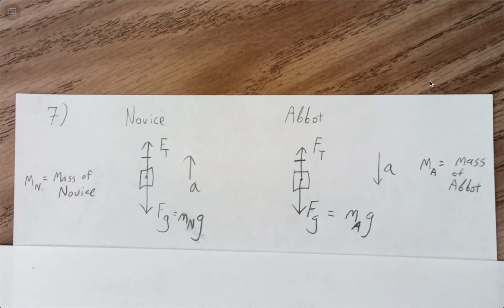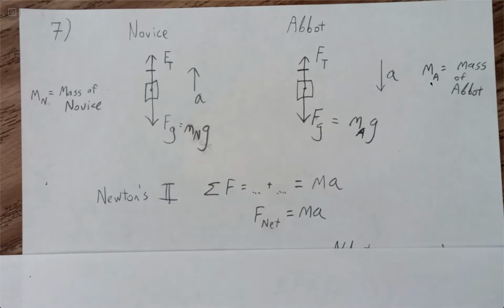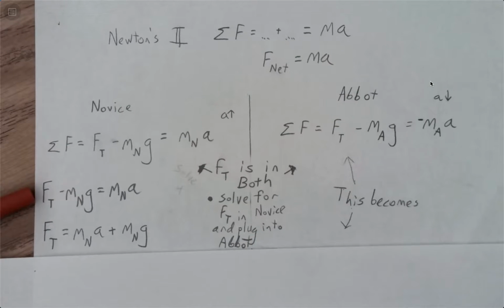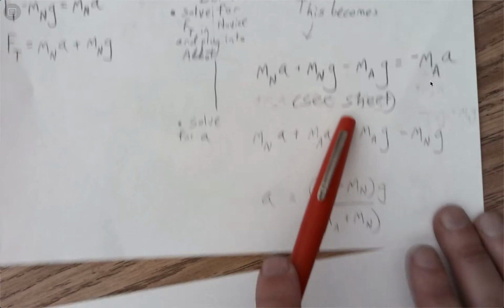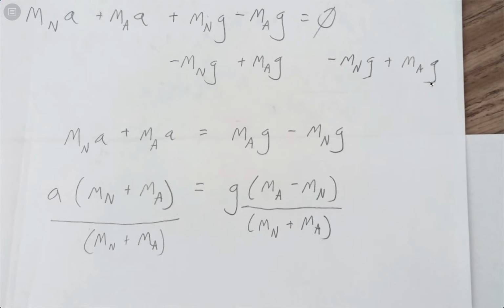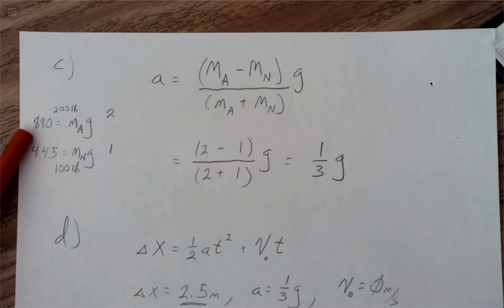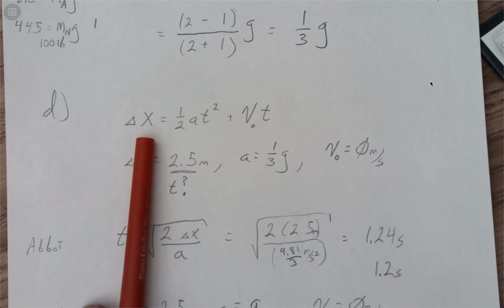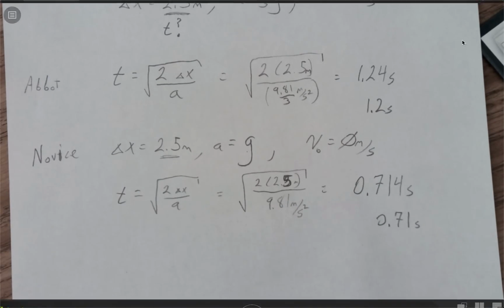pg 176 #7 AP